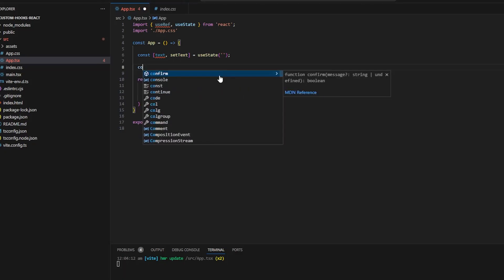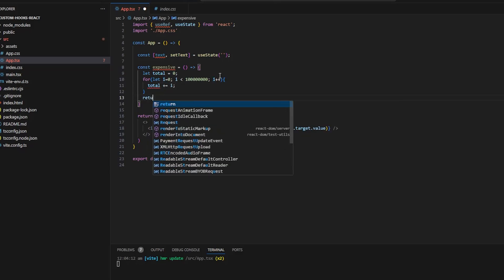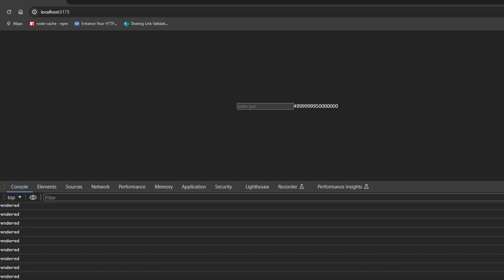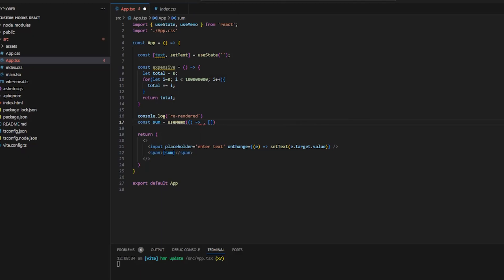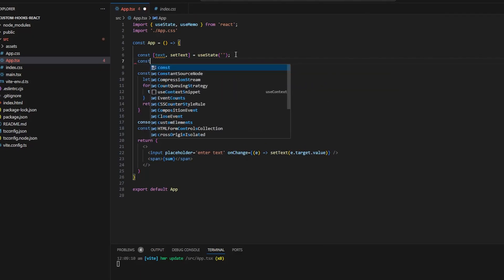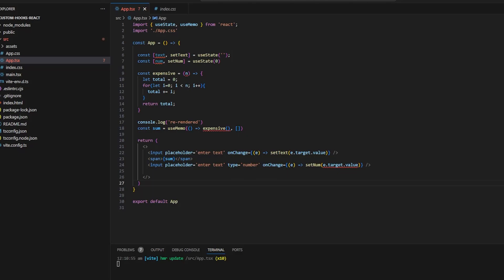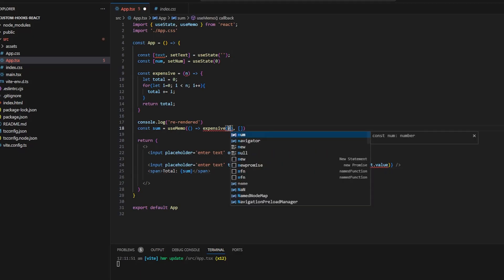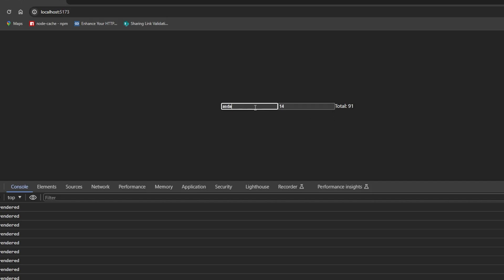Make your React components blazing fast | React useMemo hook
In this video, we will learn how to use useMemo hook in React. This will make your React components extremely fast and efficient.